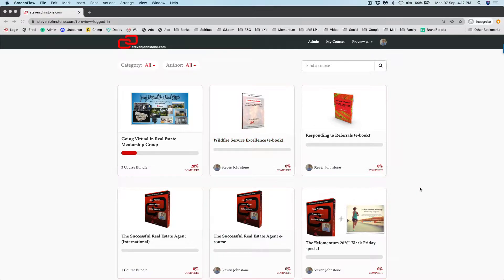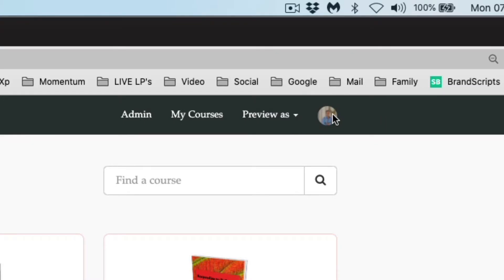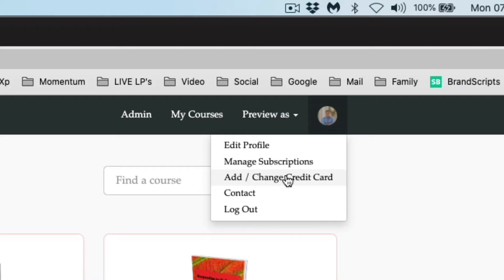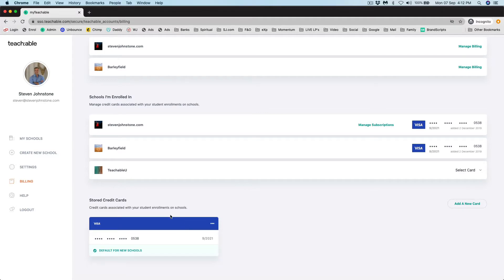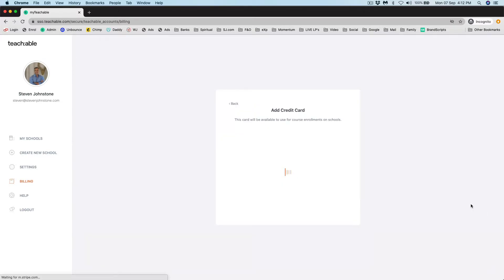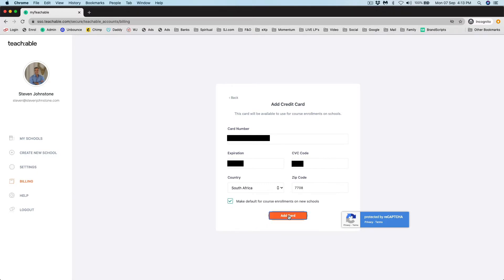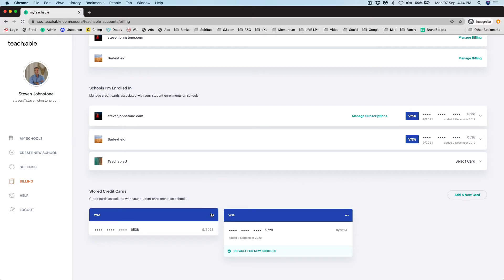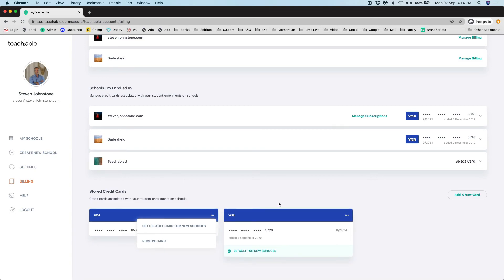How to change or update your credit card details on stevenjohnstone.com